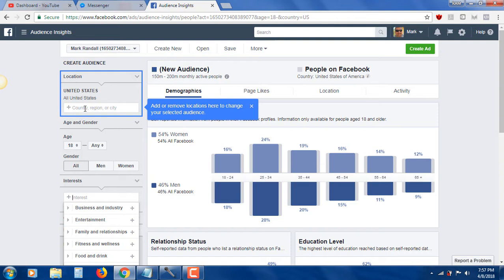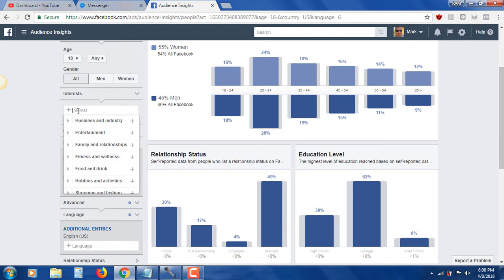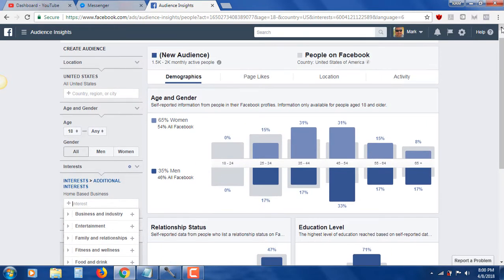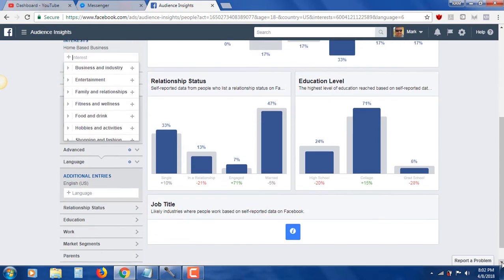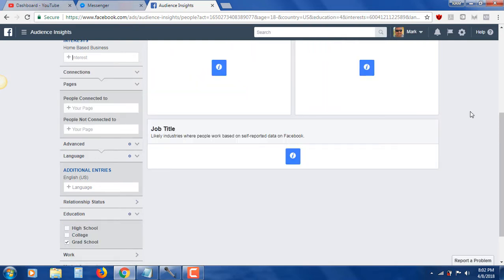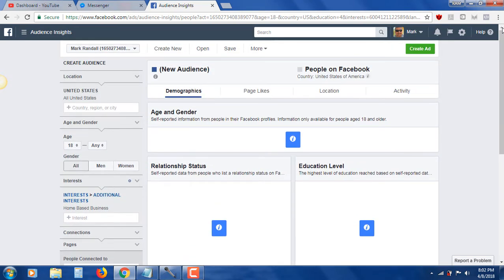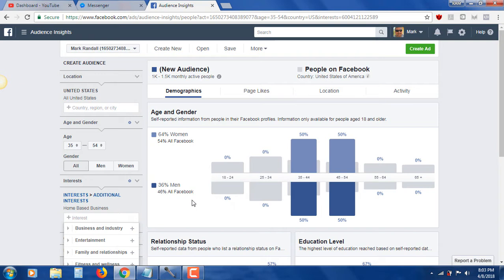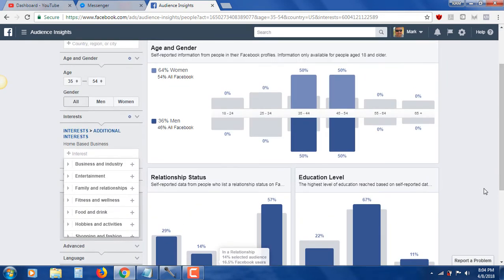Facebook Advertising for Work From Home Audience Insights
In this video I talk about using the free audience insight tool provided by Facebook to start the process of developing your ad campaign. There will be other parts to follow. See you at the top!